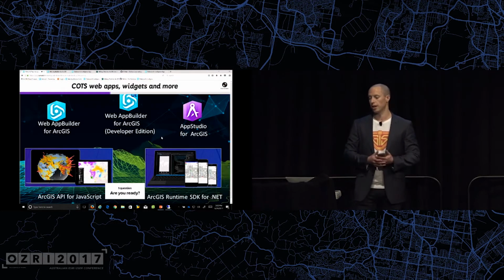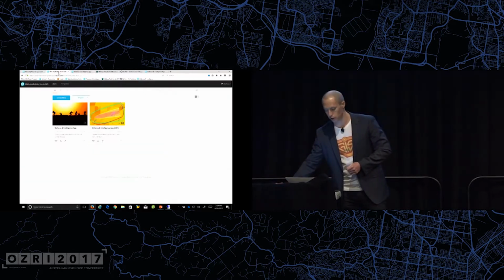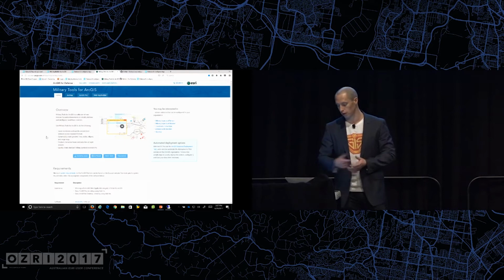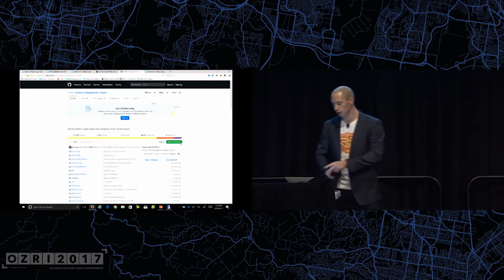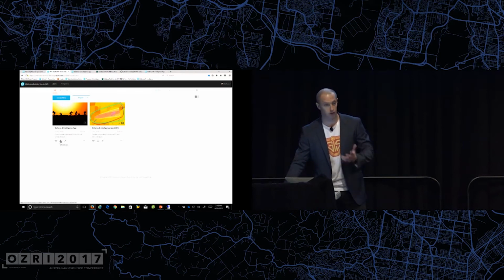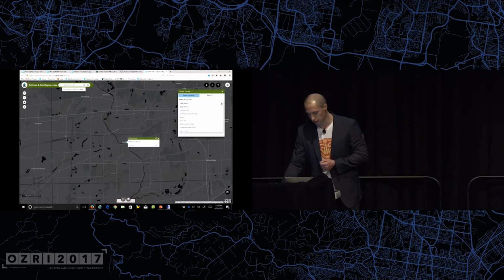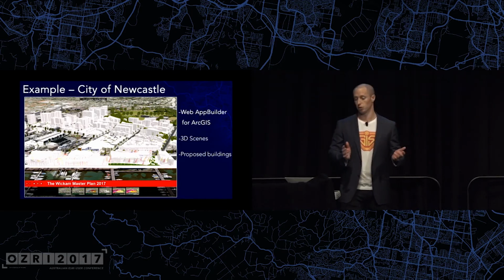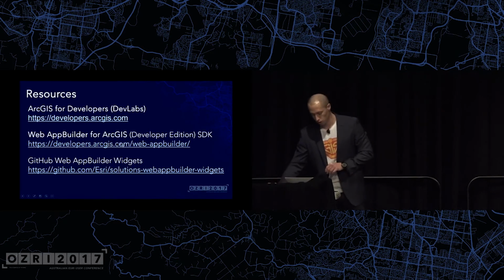Guide to extending the ArcGIS platform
The versatile ArcGIS platform lets users customise specific solutions. Creating and managing apps that include mapping, visualisation and analysis is easier than you think.

For the full collection of Australia Esri User Conference presentations, including downloadable PDF versions, please